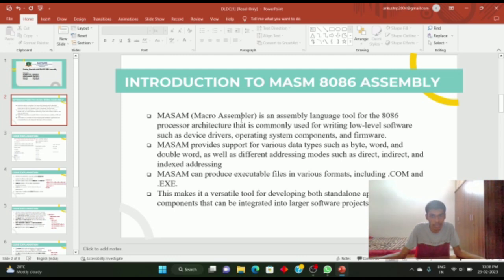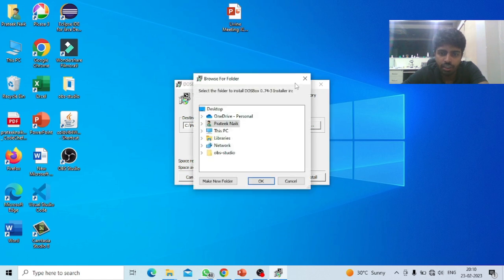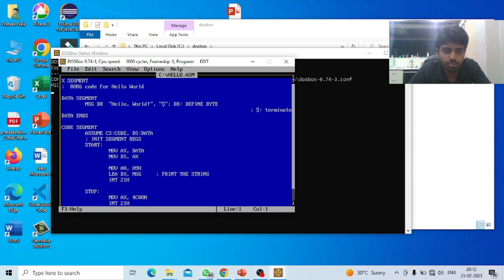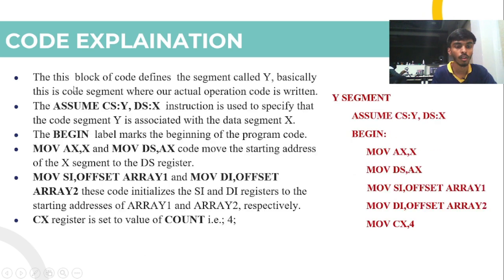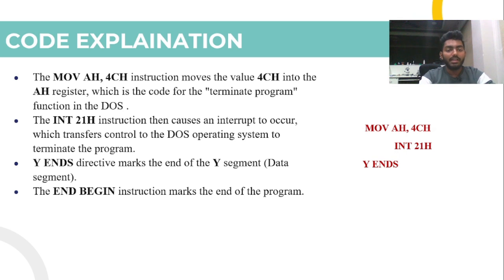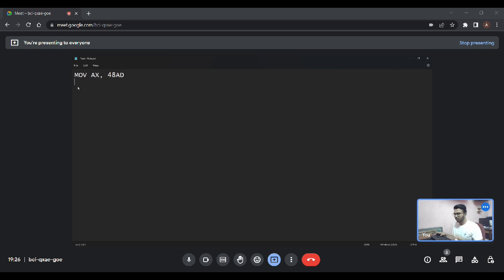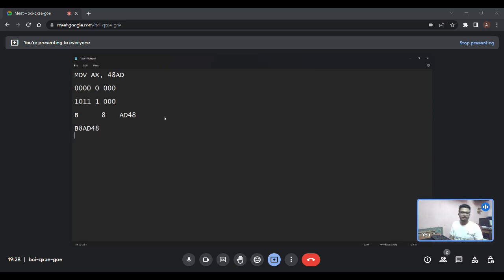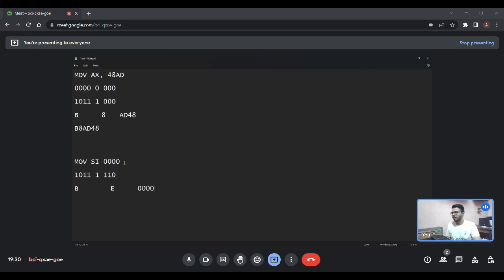Introduction to MASM 8086 | Digital Logic and Computer Organisation Assignment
Team
Prateek Naik 4SF21CS110
Adithya Nayak 4SF21CS007
Sathwik Shetty 4SF21CS143
Suhas M 4SF21CS169
Ankush 4SF21CS019

DOSBox installer link

8086 file link https